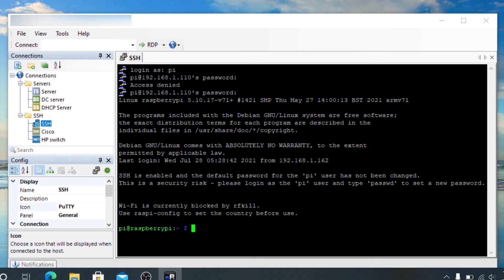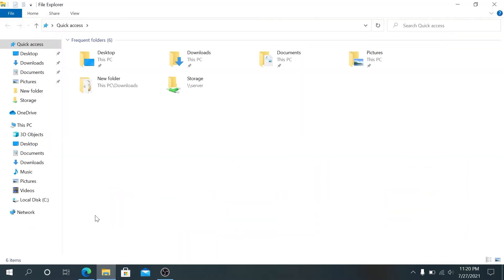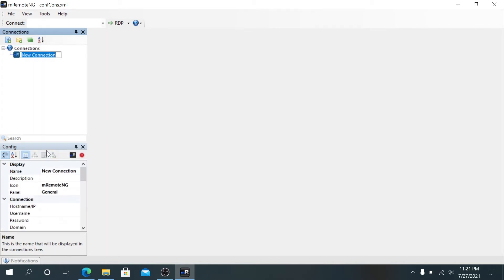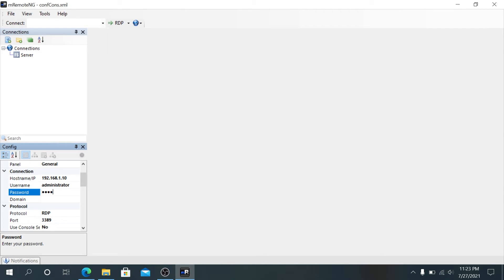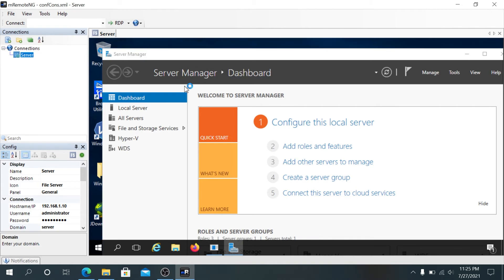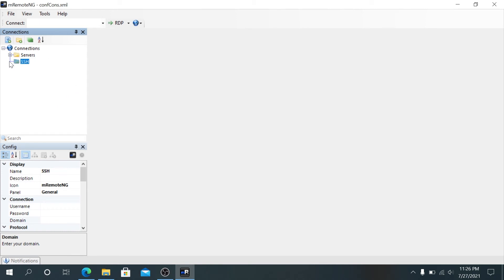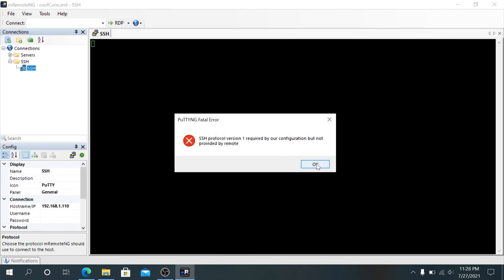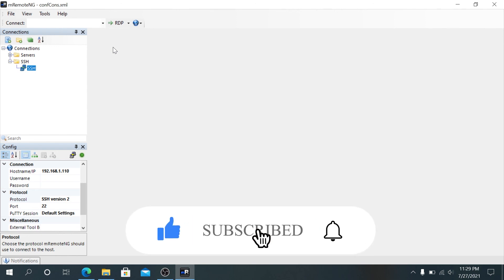How to manage remote desktop connections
In this video I will show you how to manage your all remote desktop connections in central location with this free software.